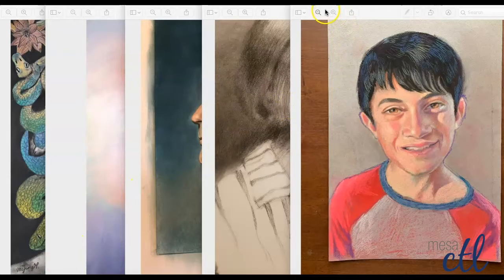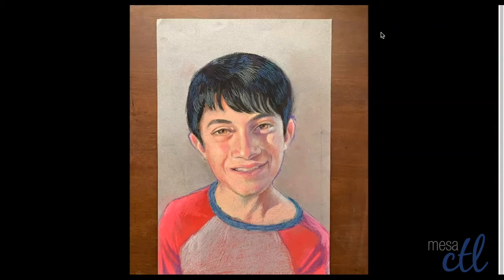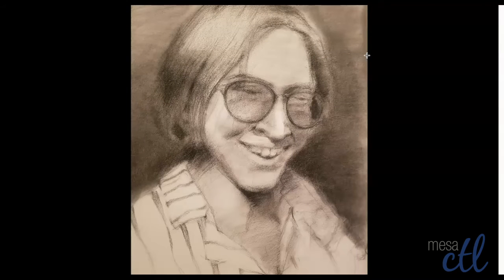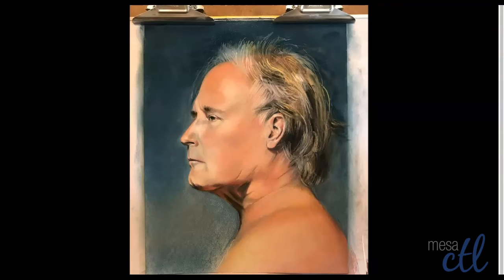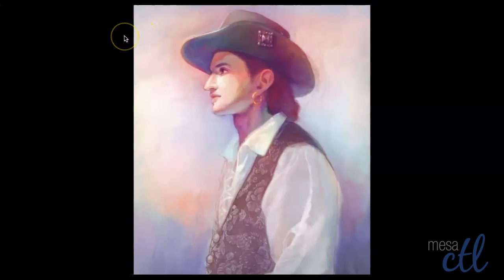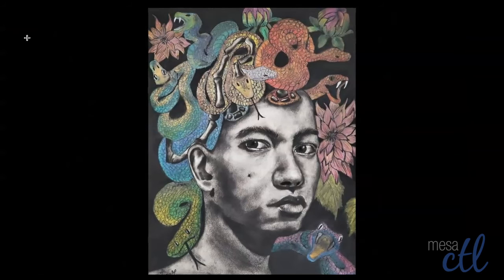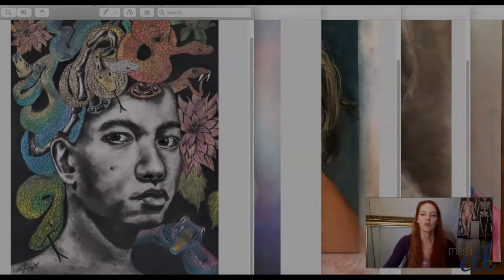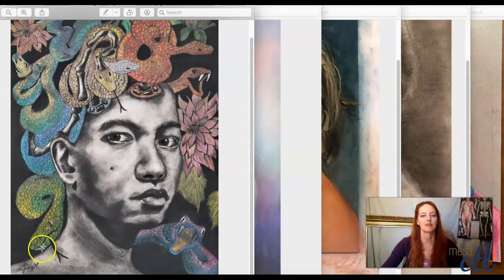Virtual student art critiques using Web-ex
Dr. Gingher Leyendecker
Department Chair, Art, MCC
Evaluating Student Learning Project
Mid-Semester Strategies: (Student Evaluations)
Fall 2020